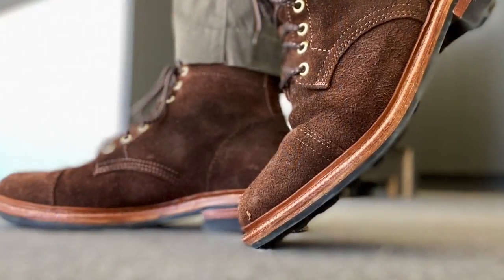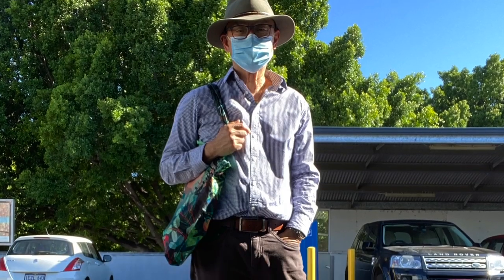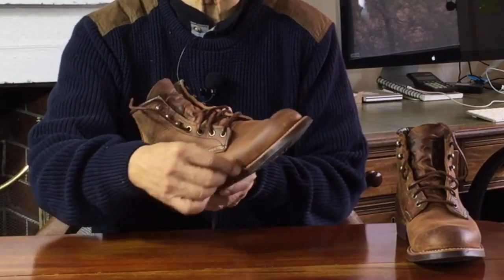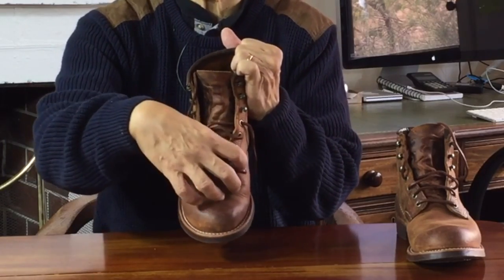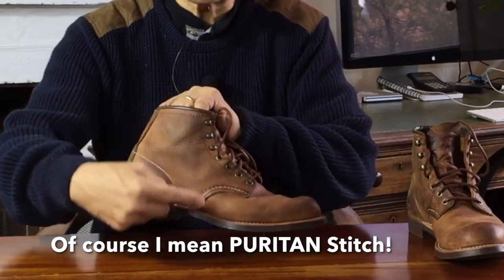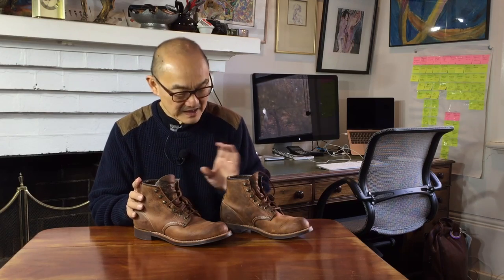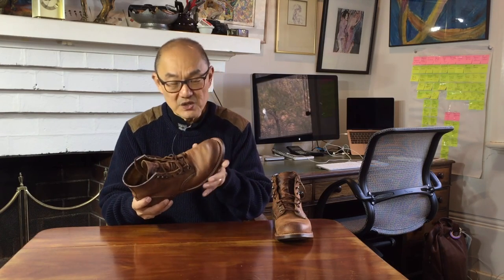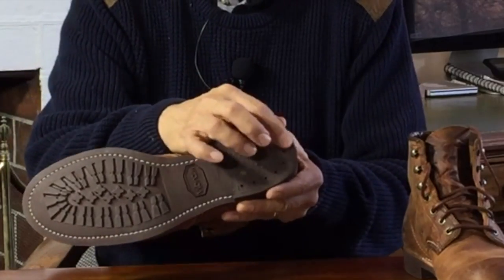Hammer or Anvil? Blacksmith Boots - Red Wing 3343 Copper Rough and Tough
Is the Red Wing 3343 Blacksmith boots in Copper Rough & Tough tough enough to go hammer and anvil at them? In my view, these are beautiful work boots that you can wear in almost any casual situation.

Chapters
00:00 Introduction
00:30 Red Wing
01:51 The 3343 Blacksmith Style
02:45 What To Wear It With
04:42 Construction
06:10 Goodyear Welted
08:04 Insole construction
08:58 Uppers Construction
11:38 Leathercare
14:15 Sizing, Fit and Comfort
17:41 Value, Cost, and is eBay Worth It?
19:43 Conclusion